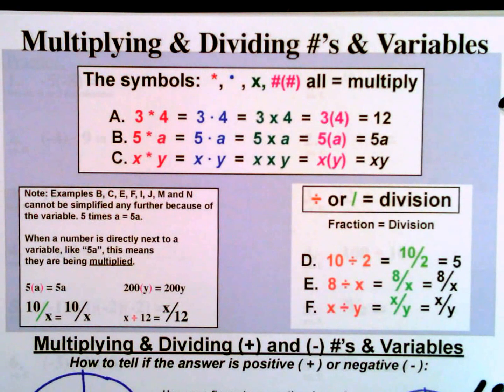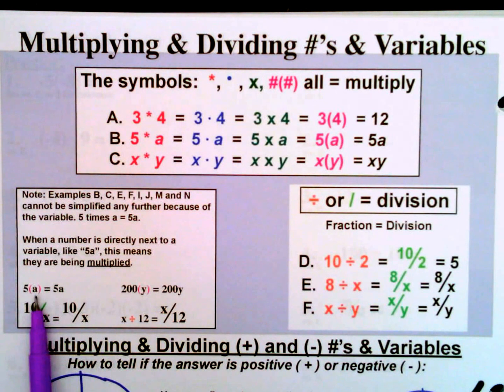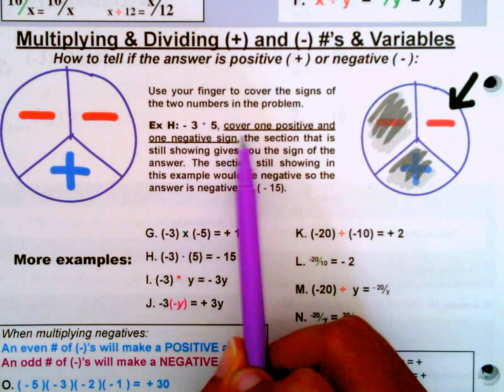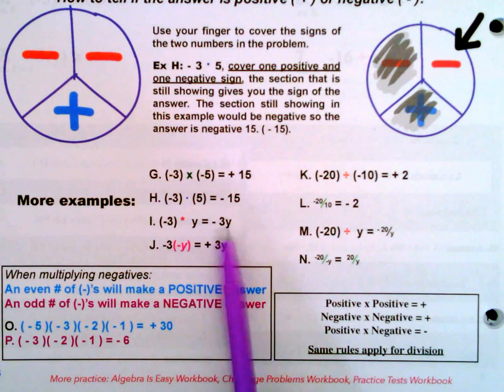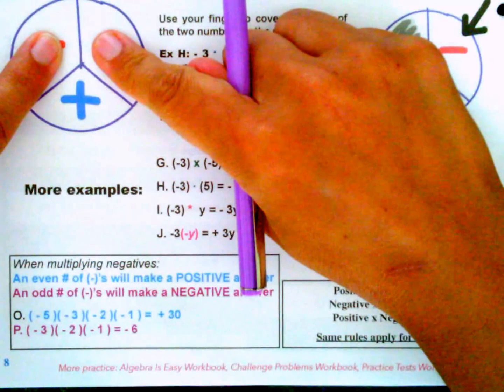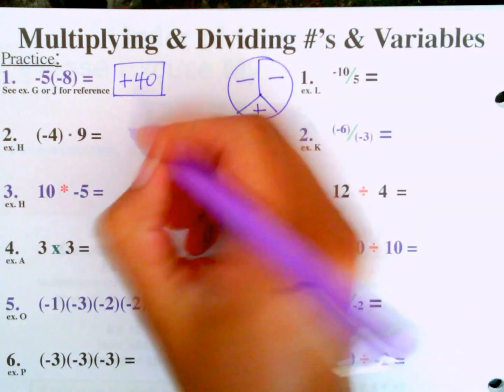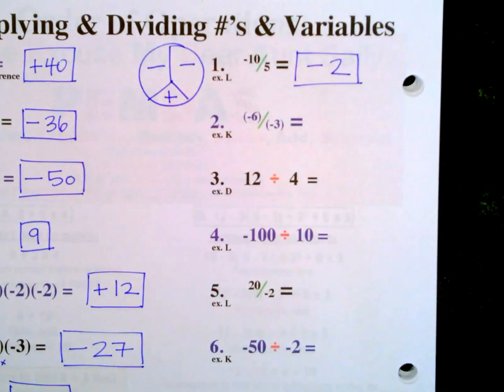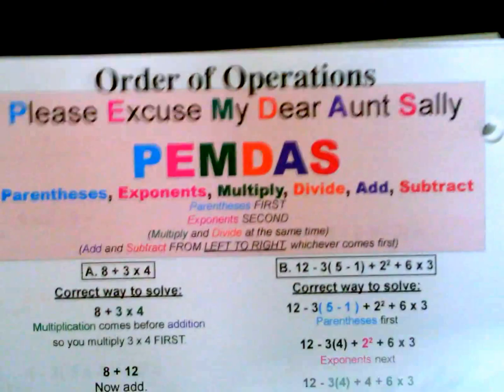Algebra is Easy Part 1, page 8 and 9, Multiplying and Dividing Numbers and Variables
Algebra is Easy Part 1 by April Chloe Terrazas
Reviewing multiplication and division of positive and negative numbers and variables.
-Algebra is Easy Workbook
-Algebra is Easy Challenge Problems Workbook
-Algebra is Easy Practice Tests
-Algebra is Easy FULL BOOK WEBINAR (this is a sample of the complete webinar)